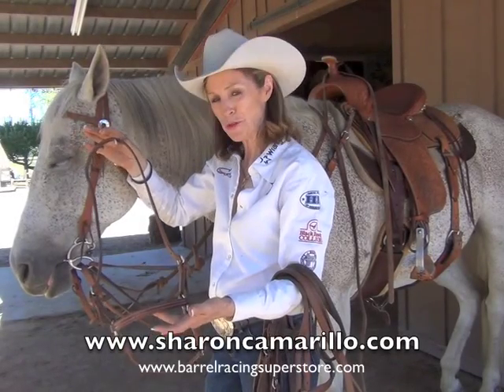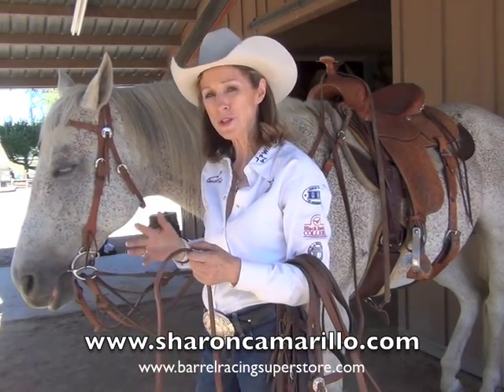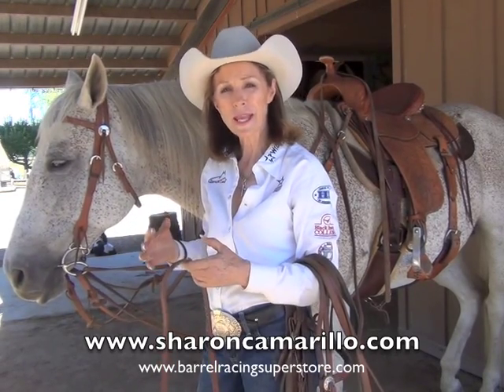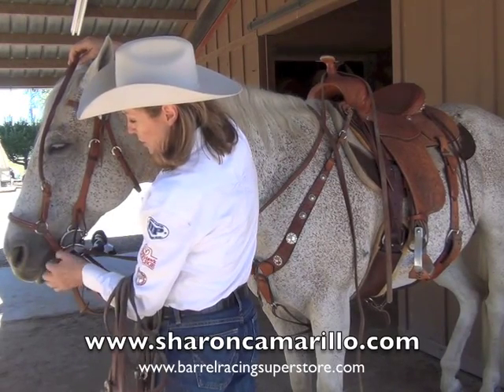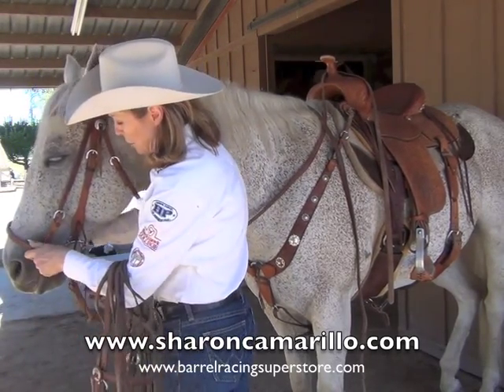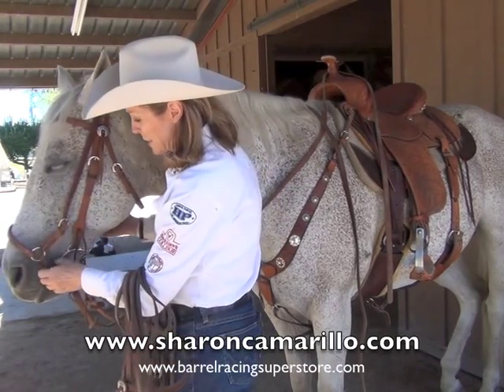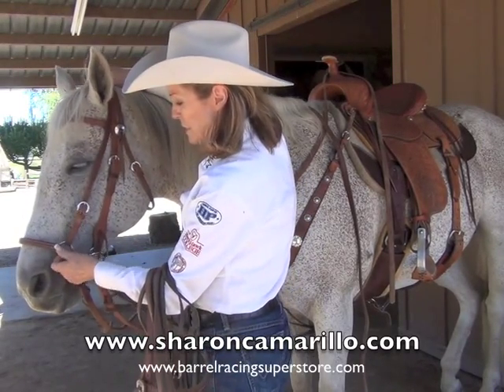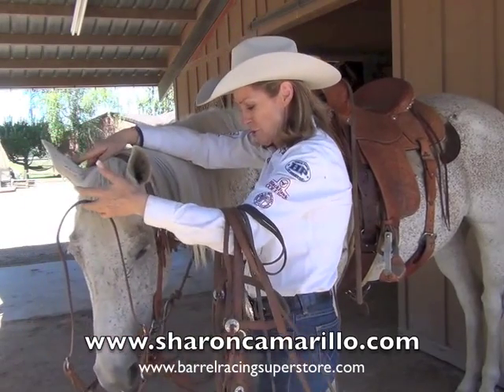Sharon Camarillo Adjusting the Drop Noseband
Sharon explains how to adjust the 7771 Drop Noseband from Reinsman.